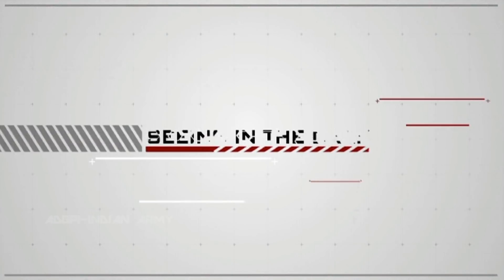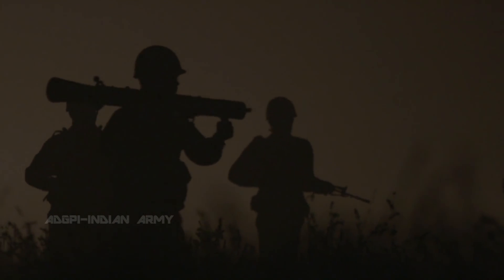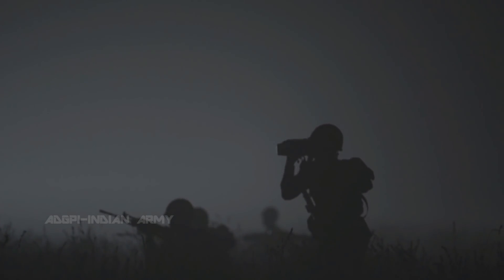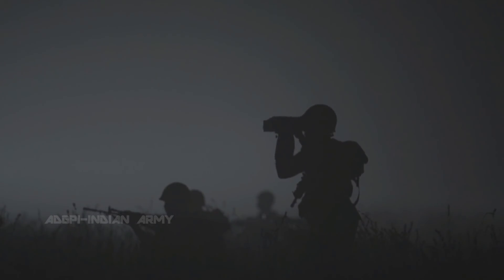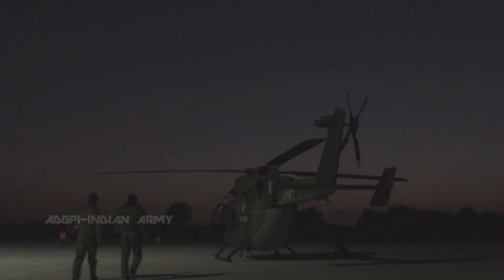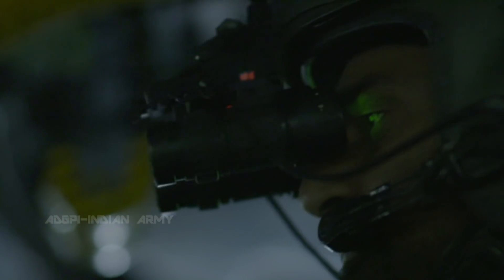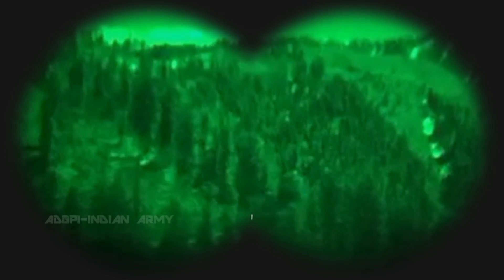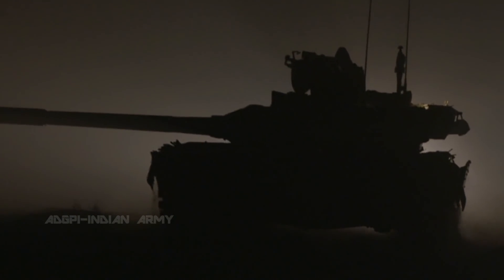Seeing in the dark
Did you know how Indian Army soldiers patrol and secure the LOC at night? Check out how is the life of soldiers at the Line of Control. IndianArmy uses a variety of Night Vision Devices which range from helmet-mounted goggles, weapon-mounted sights, hand-held and helmet-mounted thermal sights, Passive Night Vision Goggles and Thermal Imaging Weapon Sights.